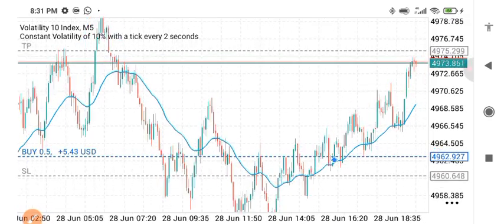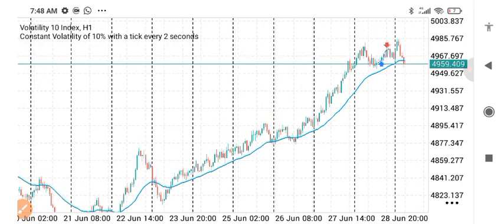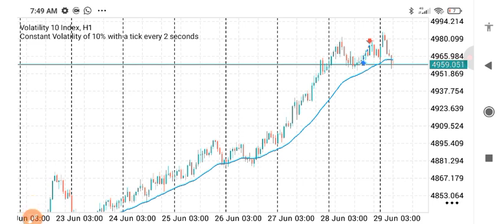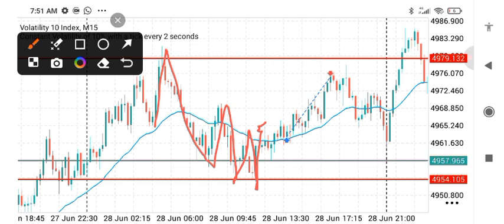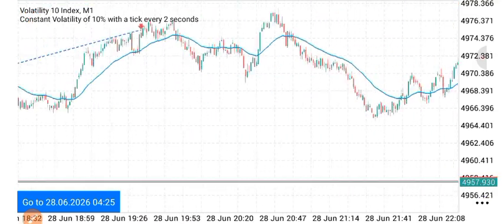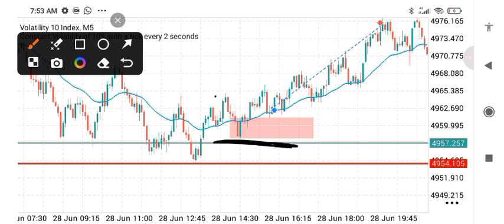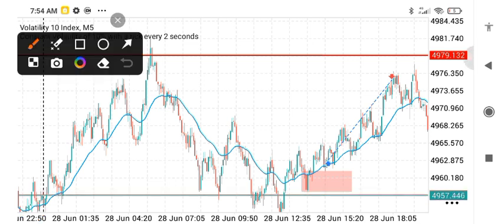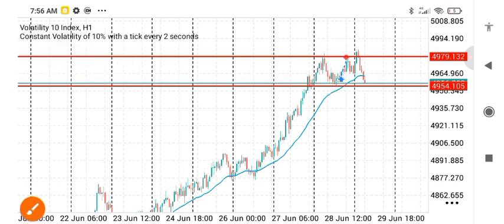How to trade synthetic indeces like a pro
INTRODUCTION:
in this video, I gave a step by step breakdown of my trading strategy, so that you can learn and trade the same way.